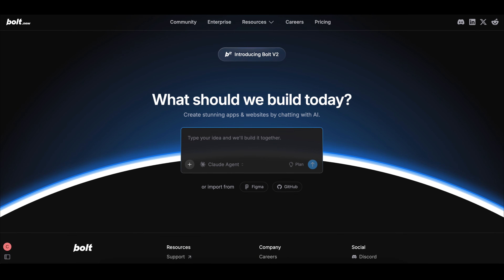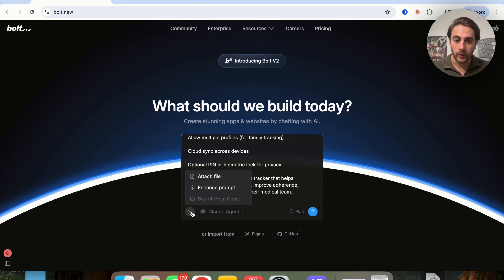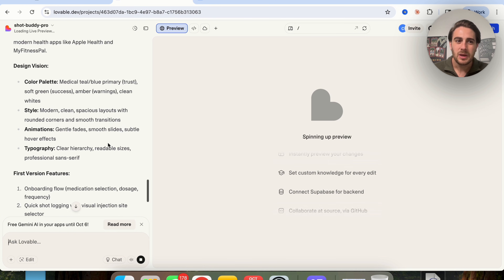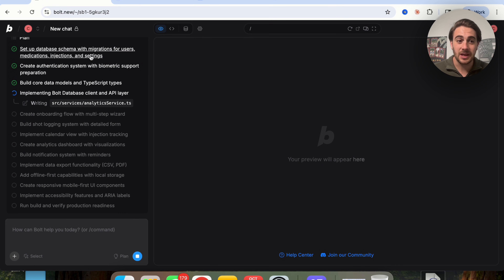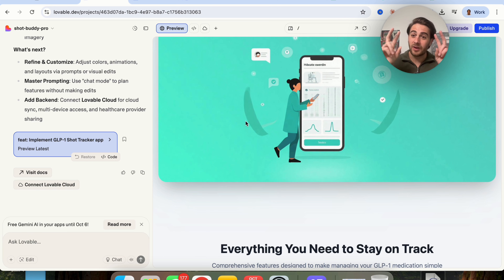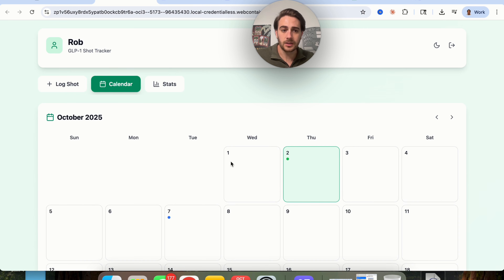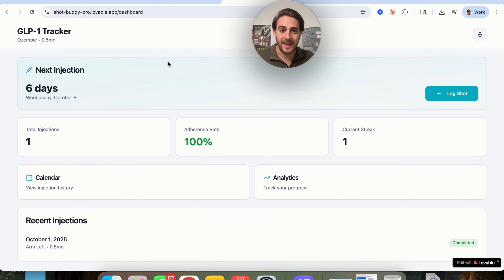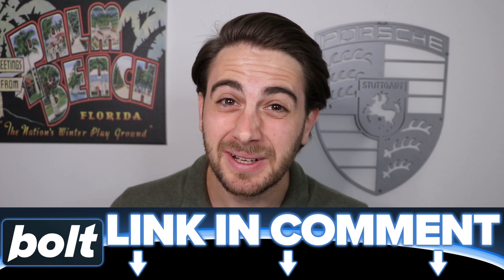Bolt v2 Just Killed Every Other AI Coding Tool (Builds production ready Apps in minutes)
Bolt v2 just launched and it is the best AI coding tool that I have seen. It lets you build any ai app or website that you want for free with a single prompt.